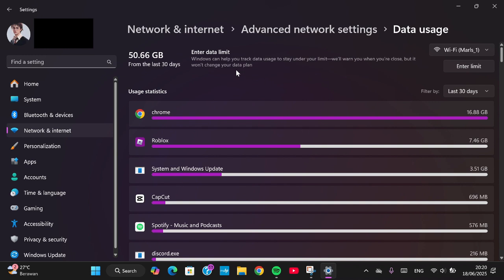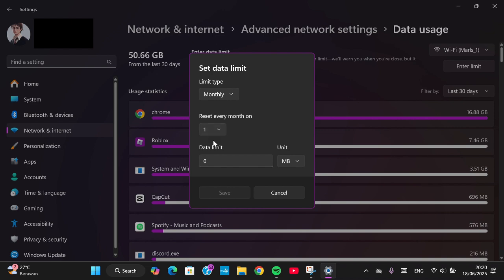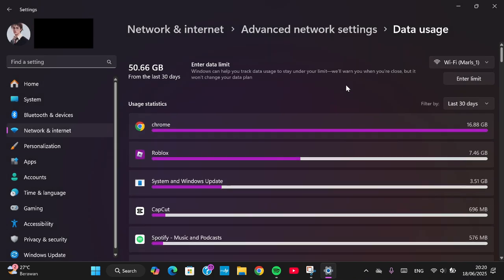📊 Check Data Usage in Windows 11 | Track Internet Usage Easily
Want to monitor how much data you’re using on your Windows 11 PC? This tutorial will guide you through checking your data usage step by step, so you can track internet activity and avoid going over your limit. It’s super useful for both Wi-Fi and mobile hotspot users!